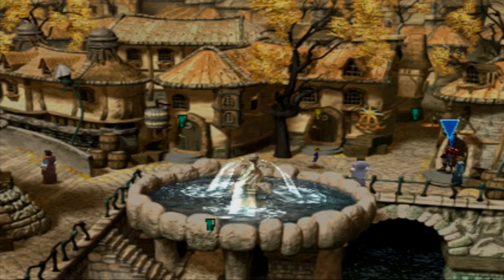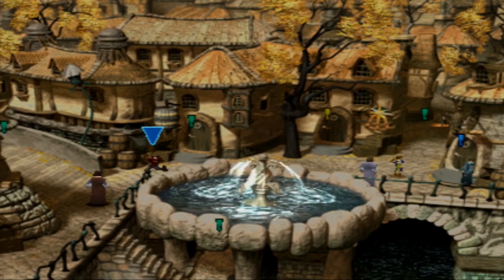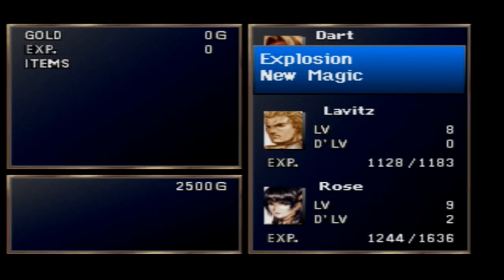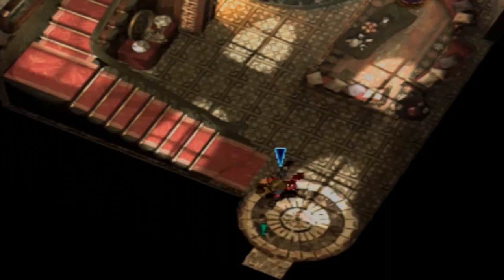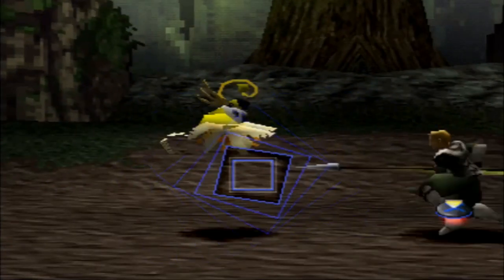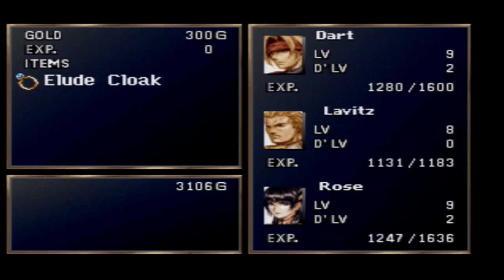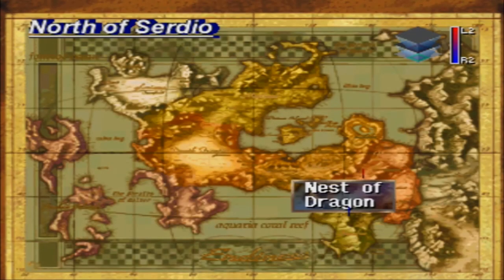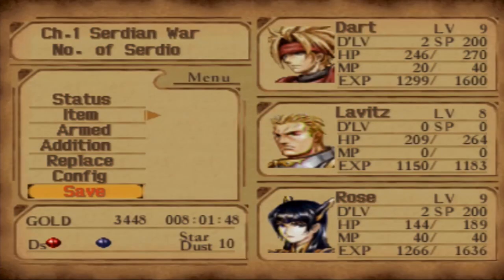Unique Monsters and A SECRET CHEST! | THE LEGEND OF DRAGOON GAMEPLAY WALKTHROUGH | Part 6.5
THE BEST LEGEND OF DRAGOON VIDEOS ON YOUTUBE! Welcome to PART 6 of the Legend of Dragoon Walkthrough on the PSN - playing on the PS3 and upscaled to 1080p 60fps! In this episode, we do stuff that didn't really fit in an episode. I introduce the best way to defeat Unique Monsters - consider it a guide to Unique Monsters - and I show you secret dialogue and the location of a HIDDEN chest! Lots of backtracking, nerds...

The story revolves around Dart , a young warrior who as a child had his parents killed by a creature whom he calls the Black Monster. The Black Monster destroyed his home village, and Dart found himself at Seles, where he became friends with Shana - the woman STOLEN by Emperor Doel and the Imperial Army for some yet unknown reason. Join Dart and Shana, and a whole cast of unique characters, as they discover the biggest secrets their world has to offer!

Undoubtedly one of the best RPGs of the Playstation , especially for its innovative combat system , where instead of choosing the option and waiting for the result the player must press buttons at the right time to make the Additions more powerful and level them up and the transformation in to powerful Dragoons adds a unique and devastating magic system , plus cutscenes with voice and narration! This playthrough is 100%, including:

All Stardust Collected
All Additions learned
All Sidequests
Fight against Faust - the ULTIMATE boss!

Add me on Playstation: Missildine23
Steam: MissildineOnline
Battle.net: Missildine#1325
Friend Code: 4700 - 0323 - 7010

Sethism - Executive Producer/Sugar Diety
Todd - Executive Producer/Daddy Diety
Paacreeky - Producer
Von Daddy - Producer
maedhros77 - Producer
Willy V - Producer
Hydraslasher - Producer
Victor - Producer
Mitch
Travis
Volstraiger
Brittney
Erwin
Brian
Mark
Vanesa
Jasper
Martin
Corey the Hobbit
Deadmousey
Jose
Derrick
Sam
Craigzy
Wingy
Chef Mike Moses
Toby
Charles
Sassy Snorlax
John Kostraba
Terbin
Blackdragon
Rhonda
Cloud
Cat
Steve
Kirstofer
Wulffkrone
William
Costas
BlackRobeWizard
LightheartGaming
Andrew
Ophelia
BobOTR
Sebastian
Eva
Troy
Glenn
MG
Philip
Addiam
Phil Hulse
Stephanie
Oyku
Kijad
Jason
Vicki
TheGlassCannon
Chrissy
Ria Jane
Lady Redrum
Sandy
Bradly
Katherine
Matthew
Chelsea
Patrick
Brandy
Brandon
William Winters
Cody Cobb

Bernice's Build:
Case: Phantom 410
CPU: Intel Core i7-4790k 4.1gHz Overclocked
Motherboard: MSi X99S Gaming 7
Cooling: Some fans and stuff.
Graphics: Nvidia GeForce GTX 980
Memory: GSkill 16GB (2x8)
Storage: Samsung 850 EVO 500GB SDD and Western Digital 1TB HDD
Capture Card: Hauppauge HD PVR Gaming Edition 2, Elgato HD60 Pro
OS: Windows 10
Mic: Blue Yeti Studio in Platinum
Consoles:  PS4, PS3, PC, Wii, WiiU, Switch, and Nintendo 2DS